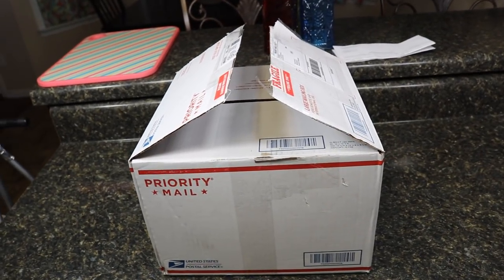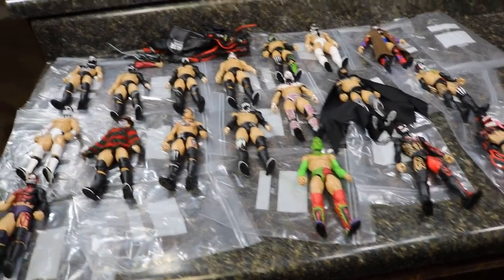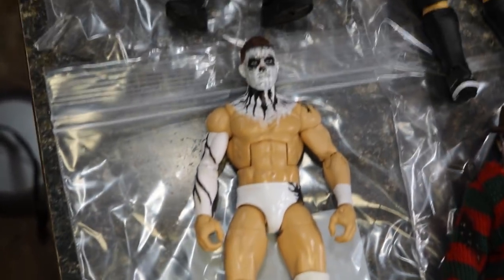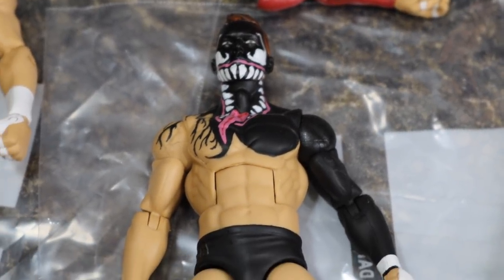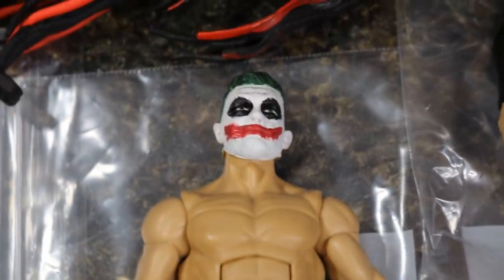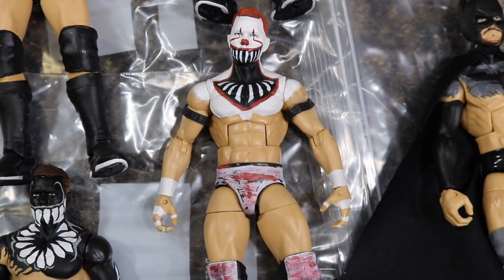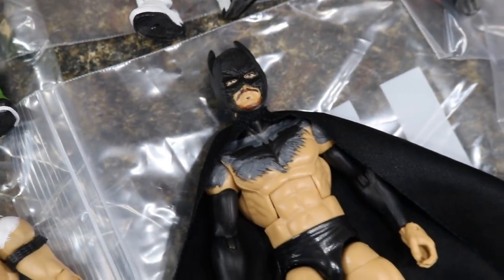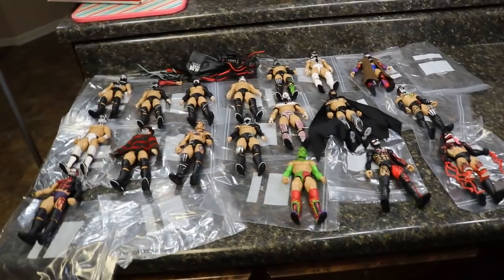MASSIVE BOX FULL OF FINN BALOR WWE FIGURES! TONS OF CUSTOMS!